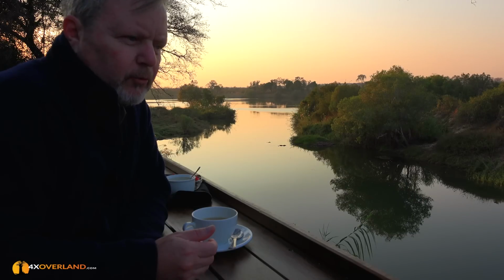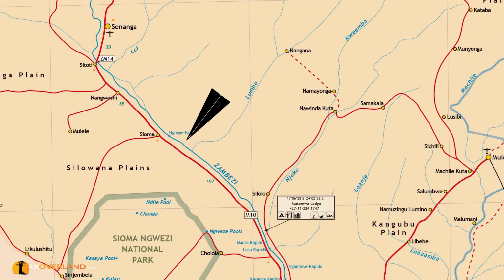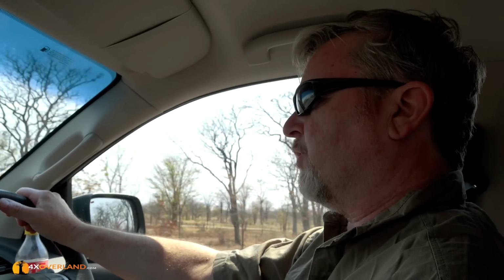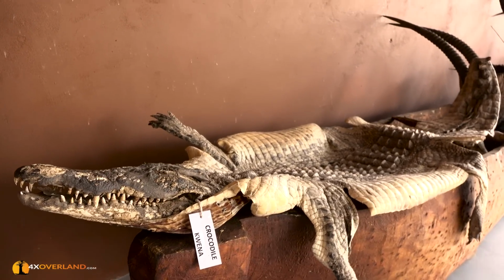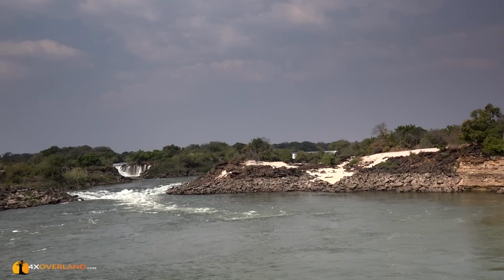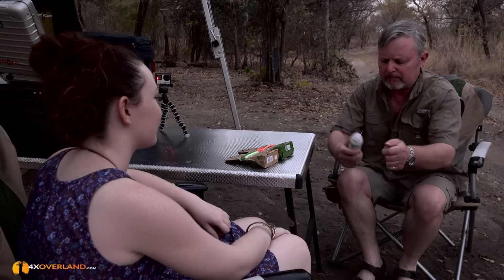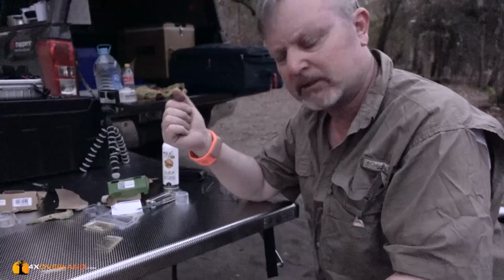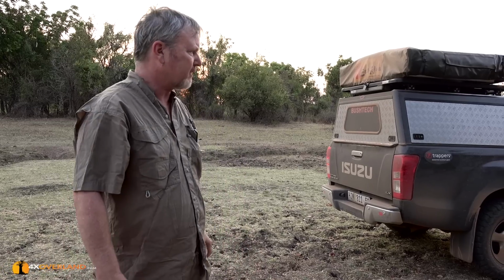Africa Expedition in a Stock 4x4. Can it be done? 4/16. Heading West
The episode begins at the edge of the Zambezi River, where Andrew advises on border crossing issues, and then finds that the Isuzu’s load-bay is awash with stinking diesel. Andrew and Kate then clear up the mess before heading to Ngonye Falls, dubbed by some and the second Victoria Falls. More products are introduced including Parakito mosquito armbands. The episode concludes as the first of many river-crossings is negotiated on the route up to Luiwa Plains.

This video is by 4xOverland.com, makers of the best overland videos on the web.

Africa Expedition in a Stock 4x4. Can it be done? 15/16. Lower Zambezi

Our expedition concludes just outside of the Lower Zambezi National park, camped at Mvuu (Hippo) Lodge on the banks of the mighty Zambezi River. kate goes fishing while I talk about what a rich, learning experience Zambia and Malawi has been.

This video is by 4xOverland.com, makers of the world's favourite 4x4 and overland videos.